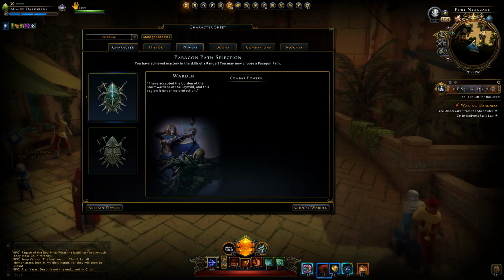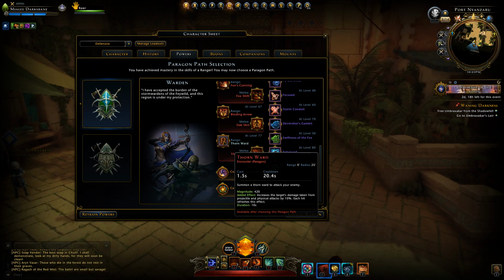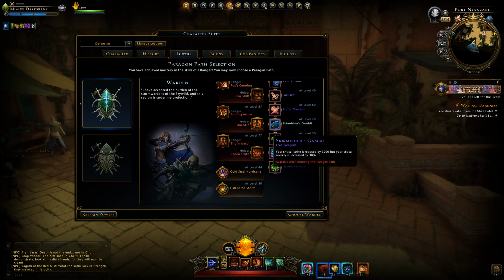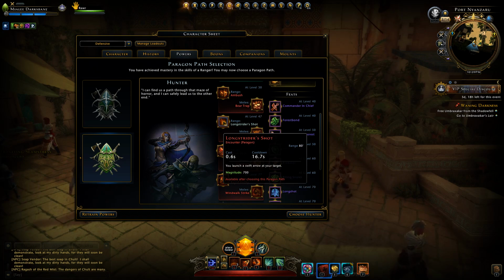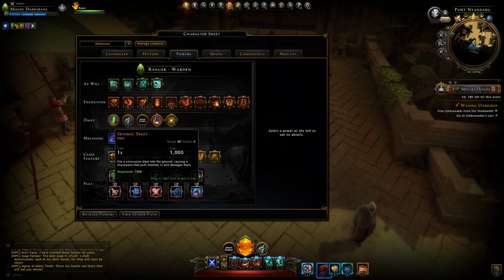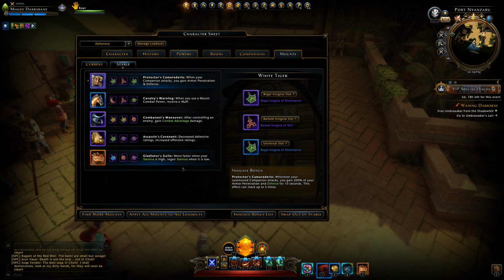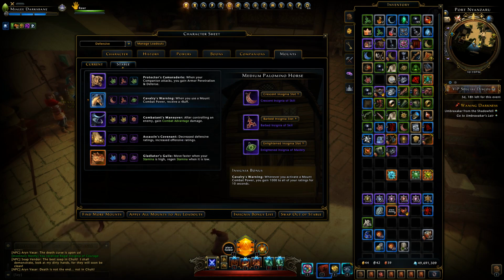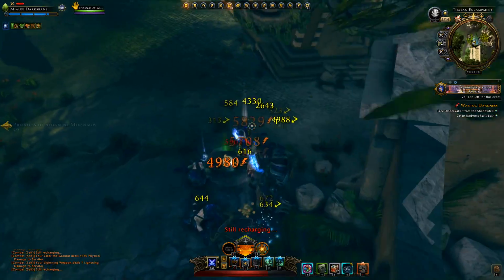Neverwinter: MOD16 The new Ranger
Classes have been picked up and shaken so much they are hardly recognizable. Today I want to go through the class that I used mostly on closed beta - the Ranger of course and talk you through it.

Patrons: Amanda, Limulus, Shagking007, James, Sharon, Dragonlancers PS4, TheNickFloShow, Lindsay, Lori